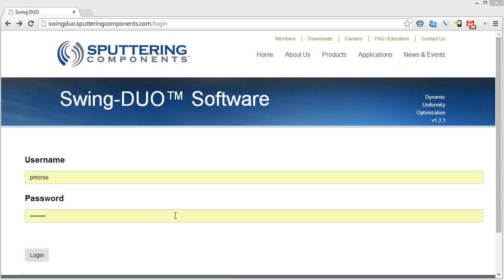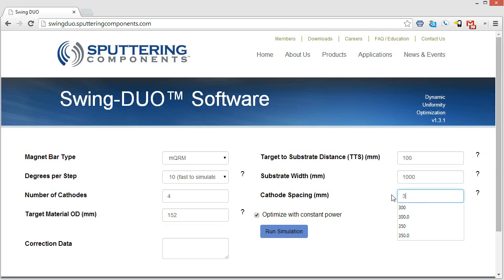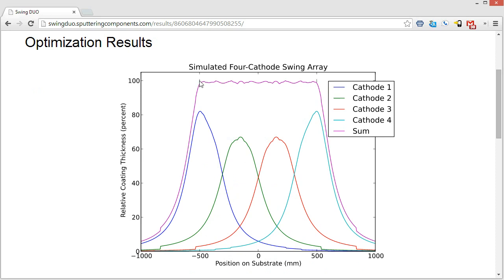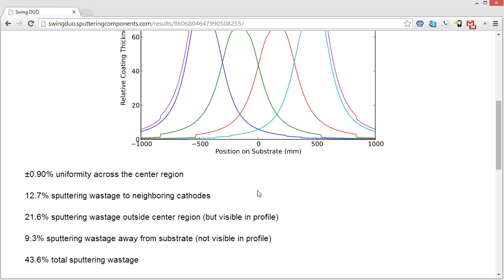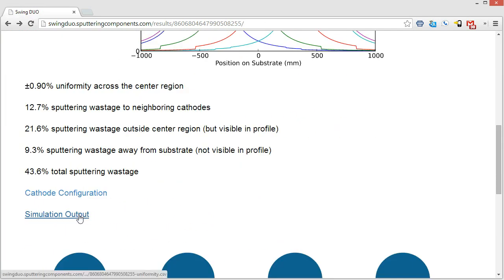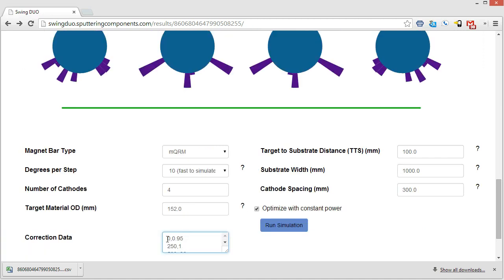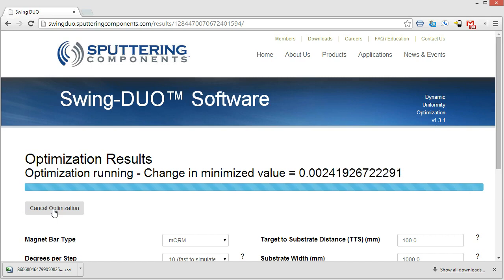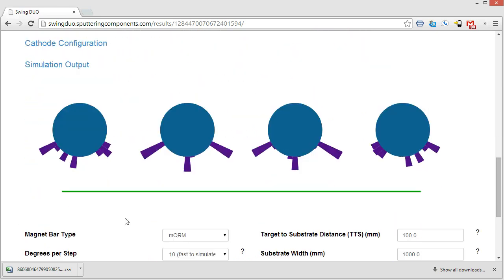SwingDUO Software Demonstration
Demonstration of SwingDUO (Dynamic Uniformity Optimization) Software. For use with our Swing Cathode, this software simulates and optimizes the motion profile used to control SCI magnet bar movement. It has a web-based, user-friendly, interface.